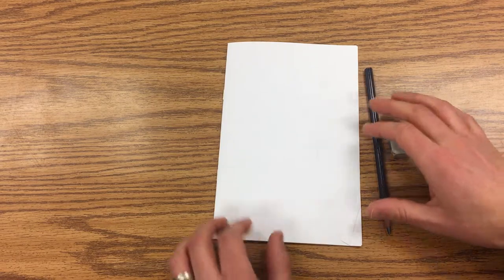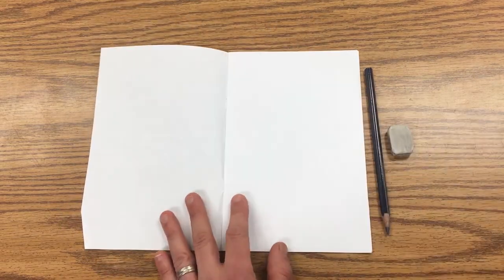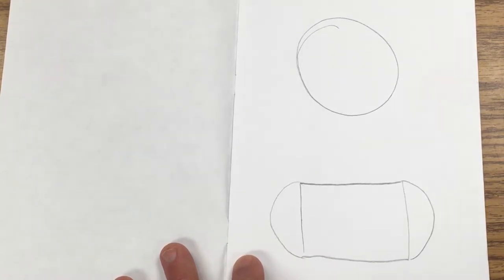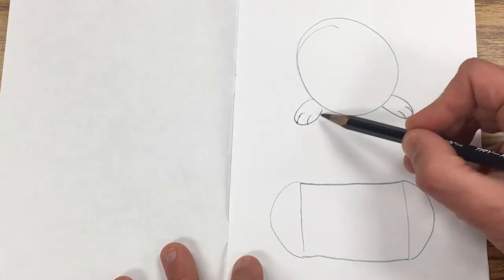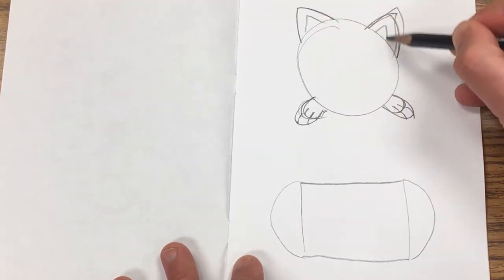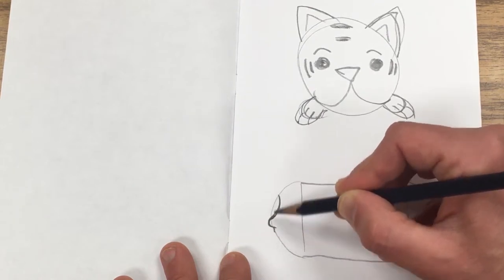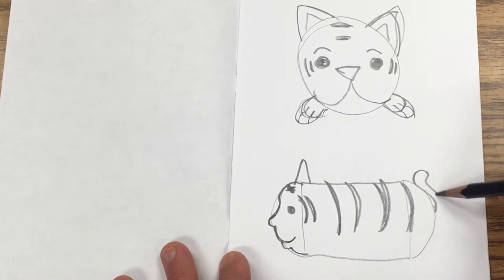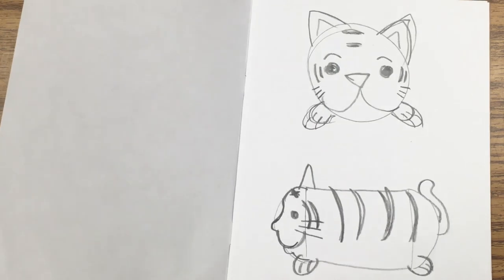Designing a Tsum Tsum in your Sketchbook